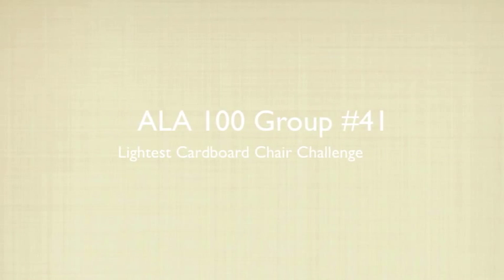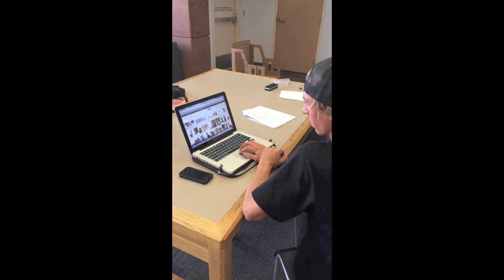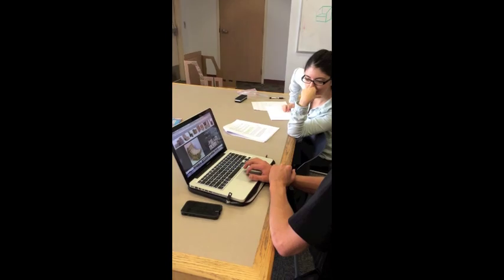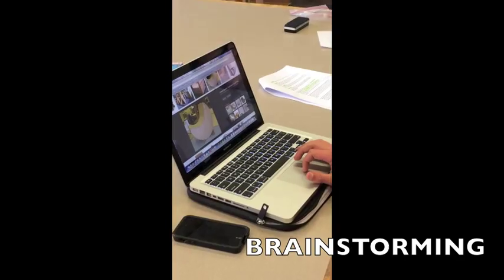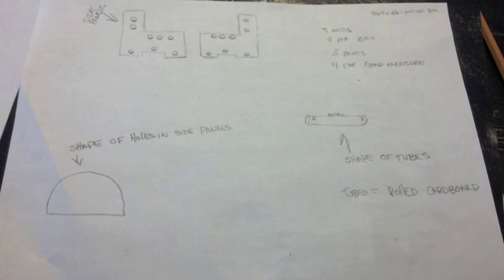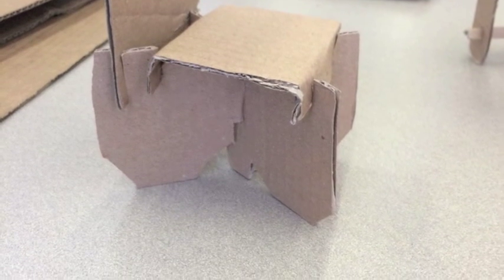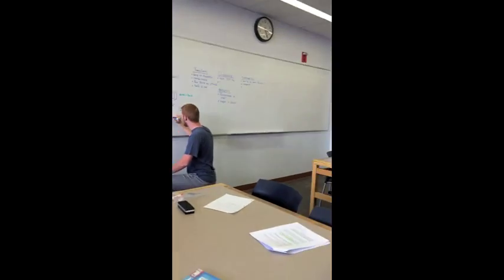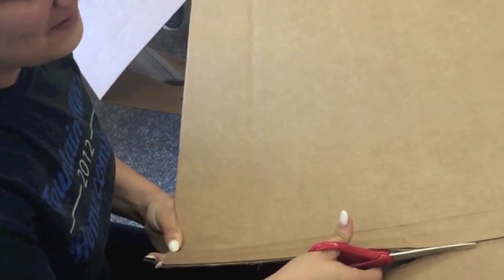ALA 100 Cardboard Chair Challenge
Our design process was to follow the 6 IDEO Design Process steps. We did this by observing chairs at the Hayden Library and on the Internet for ideas on what unique qualities make a chair a chair, we then brainstormed our own idea's combining the best features we observed and created sketches of our designs, we then rapid prototyped many small scale models to get a visual image of what our final design might look like. After this we picked our 2 favorites and tested them to see if they held the weight requirement of 200 pounds. We then tested our models our first model failed to function properly and completely crumbled.We then decided to pick our second design for its durability we decided to refine the base with more support and took notes off of our first design to see how we could refine our 2nd design to be the perfect model. One of the things we learned from the "cardboard buzz of the world" was that the direction of the corrugation of the cardboard was something we needed to pay attention to and having a strong base was the most important thing. Ultimately we chose to implement our second design instead of our first chair design that wouldn't hold the weight. We implemented the chair and had 3 random people from the Hayden library sit on our chair. The first person told us our chair was good and stable, the second model was impressed by our chair and said it was comfortable, and our last model let us know it was better then the chair he had been asked to test earlier that day. As a result of our design process, we were able to build a cardboard chair weighing only 40 ounces that was able to hold up to 200 pounds.